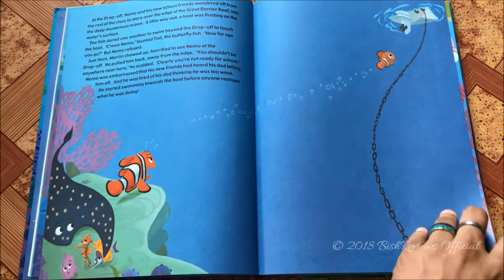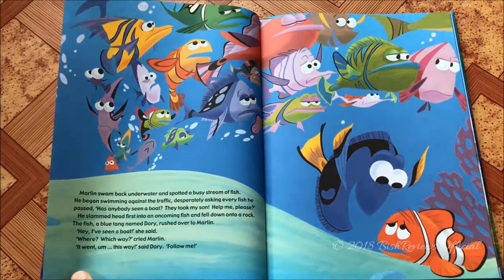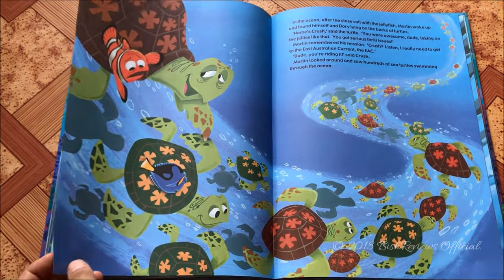Disney · Pixar Finding Nemo Classic Storybook Review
Disney · Pixar Finding Nemo Classic Storybook
Book By: Ladybird

Disney Classic Storybook Collection
FINDING NEMO
Classic Storybook

LADYBIRD

Published by the Penguin Book Group
Penguin Books Australia Ltd

First Published in Australia by Penguin Books Australia, 2003

Adapted by Angela Crocombe
Illustrated by the Disney Storybook Artists
Cover and text design by Steve Williams
Printed and bound in Hong Kong

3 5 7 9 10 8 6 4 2